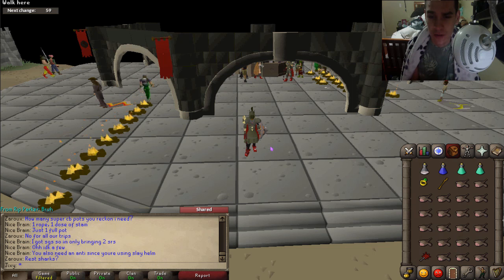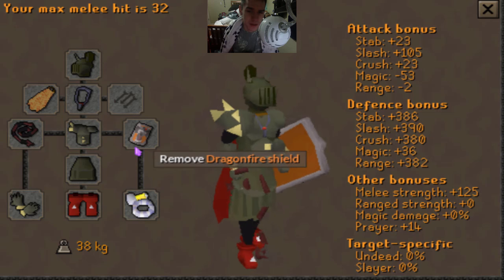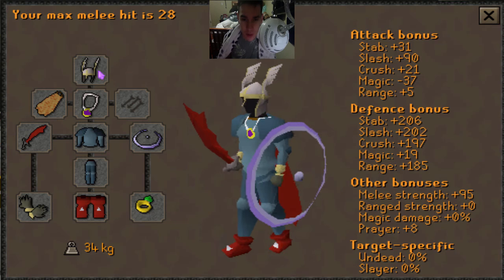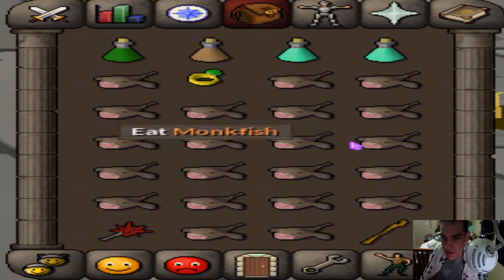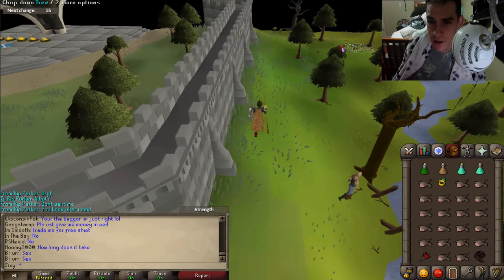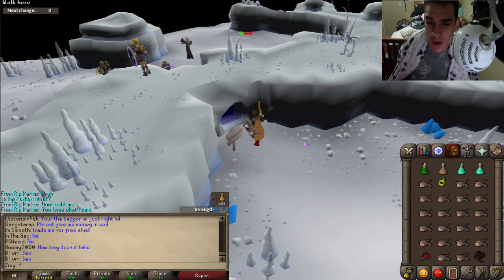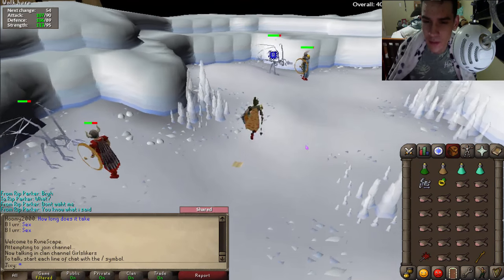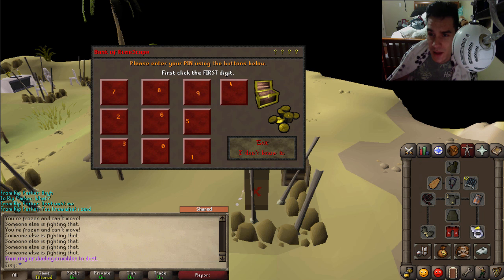Skeletal Wyverns Guide (Melee) - Old School RuneScape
Hey guys this is my very first combat guide, I hope you guys enjoy it and find it very helpful for you guys! This is a very good money maker method if you have 72 slayer. That being said you get roughly, 750k/1m an hour if you are committed an hour. I'm willing to make more guides just suggest some in the commets! Quests, bossing, skilling etc. Anything you guys want let me know! Thanks again, have a great day!

Or what kind of content you want to see from me!!

I have some ideas xD

Thank you RuneScape Adventurers!